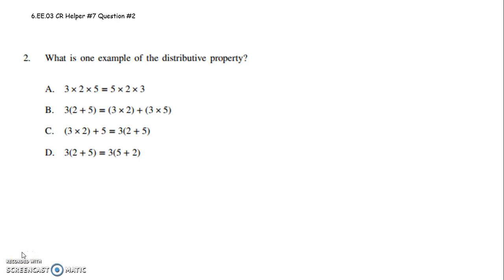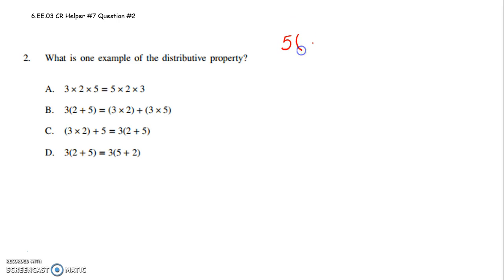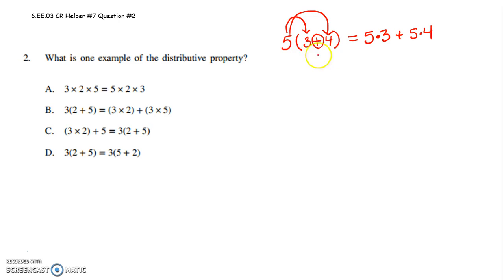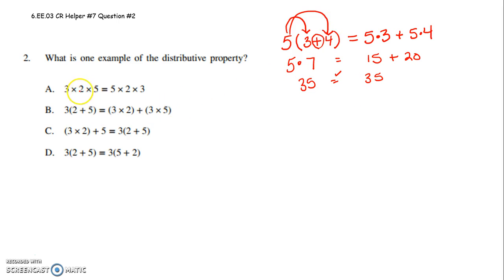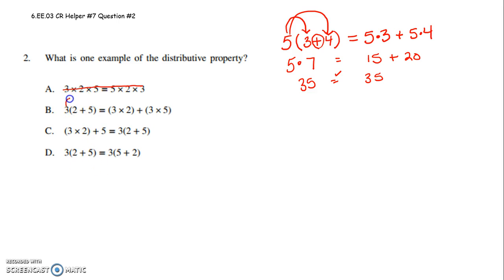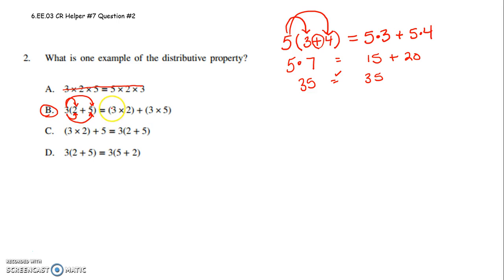6 EE 03 Grade 7 CR helper #7 Question #2